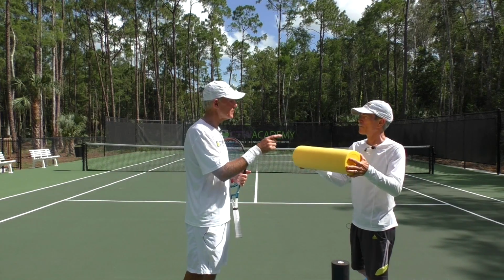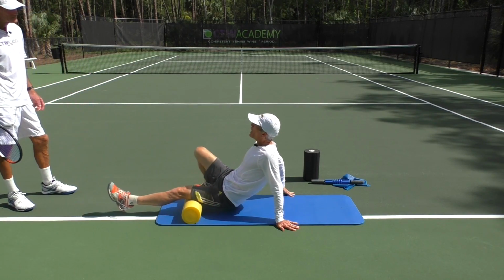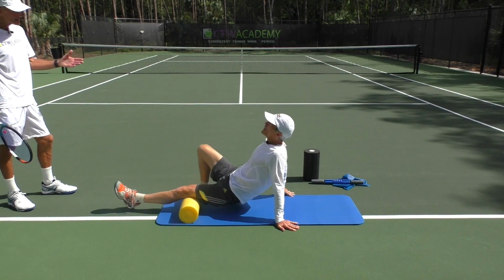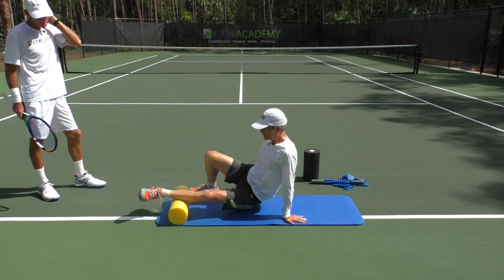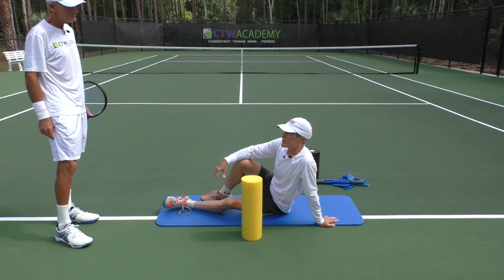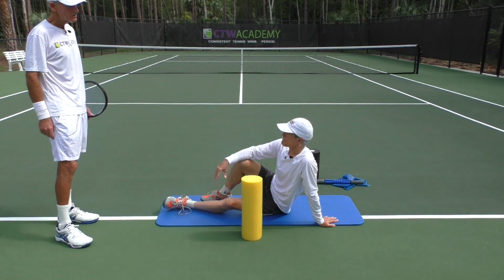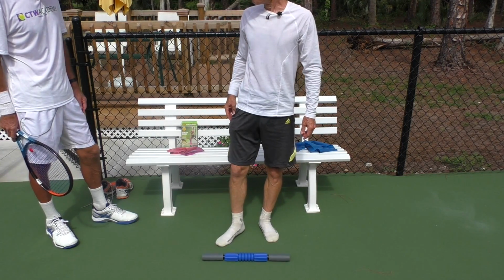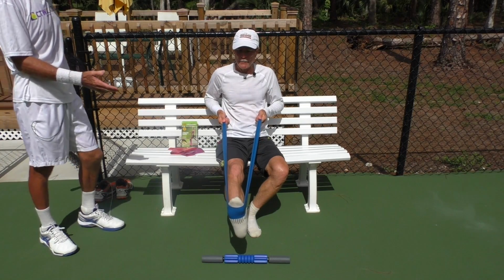How To Recover After Tough Matches And Workouts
video is about How To Hit Better Volleys For More Agressive Tennis